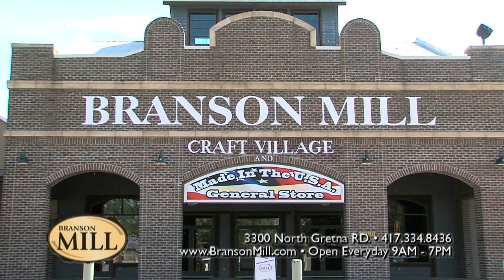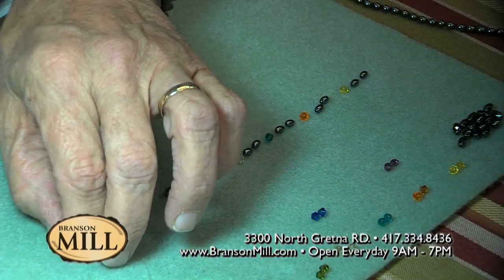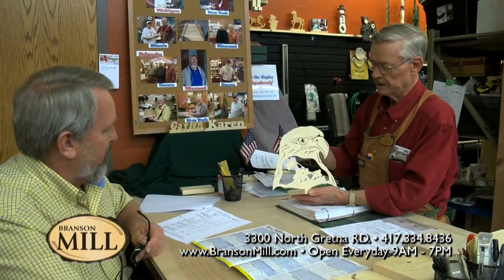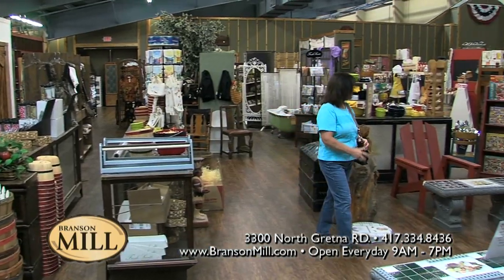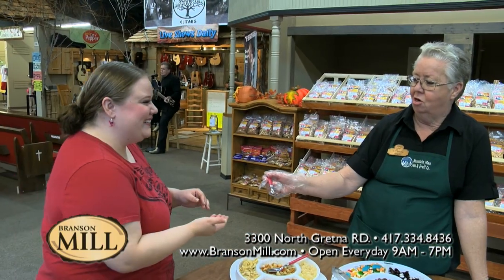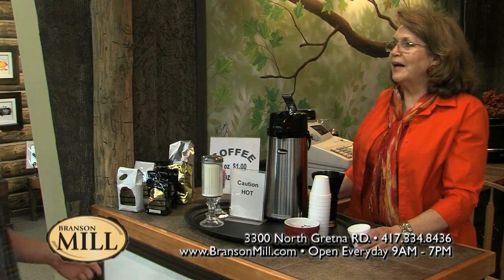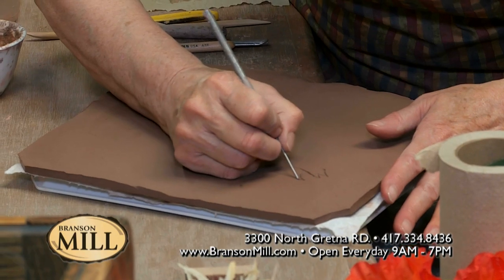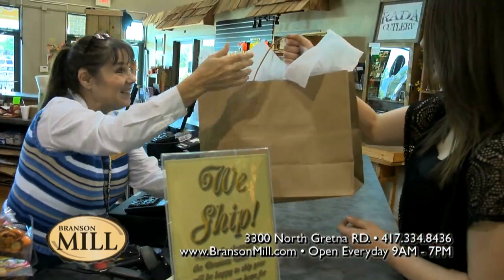Branson Mill Craft Village Branson, Mo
Shopping In Branson on The Vacation Channel